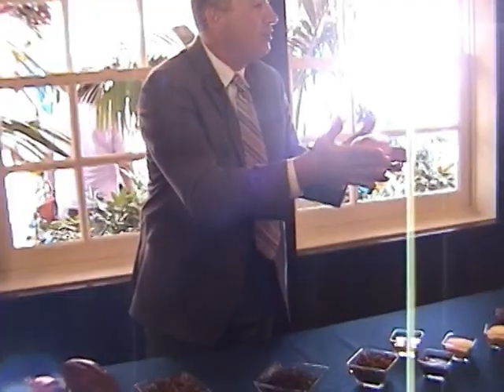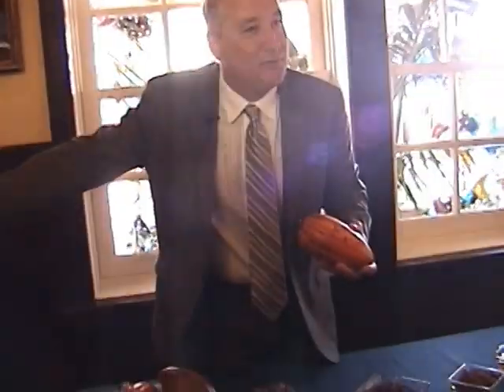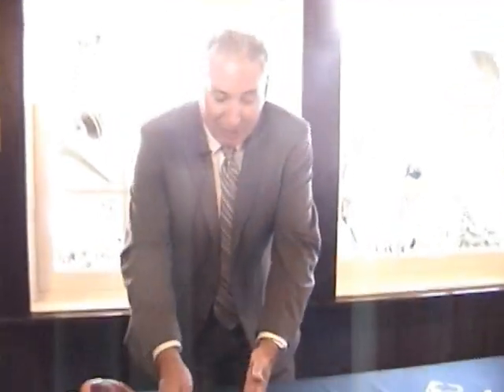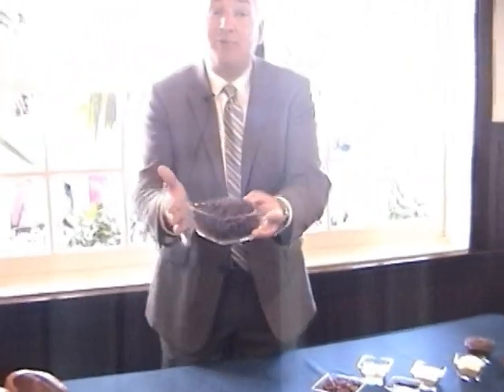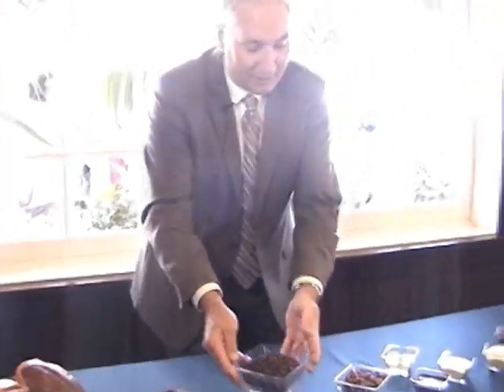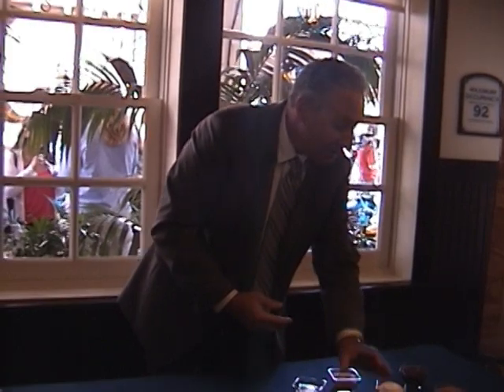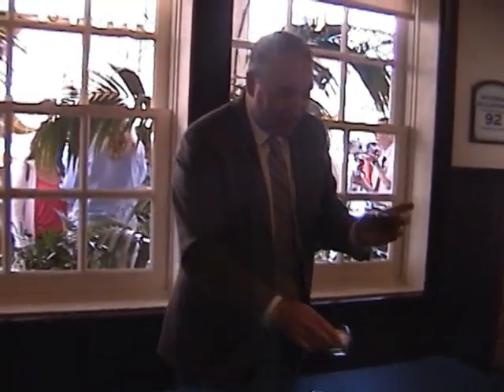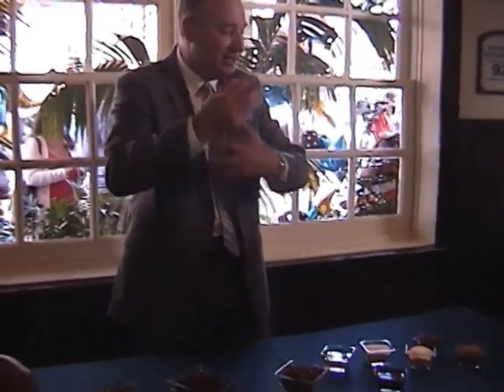Ghirardelli Chocolate Candy Making Demonstration at DCA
for more pics and info. From the June 8th grand opening of the Ghirardelli Soda Fountain and Chocolate Shop at Disney California Adventure.